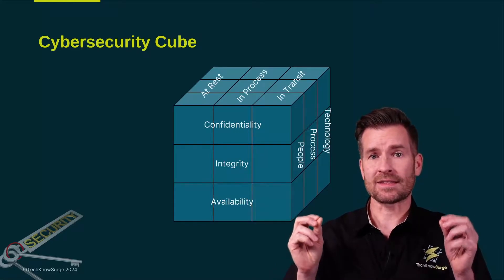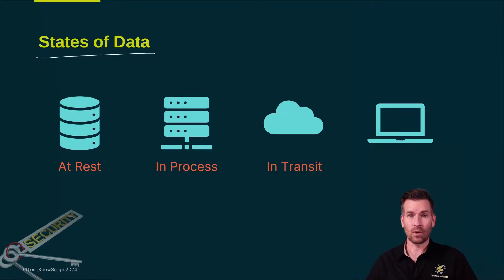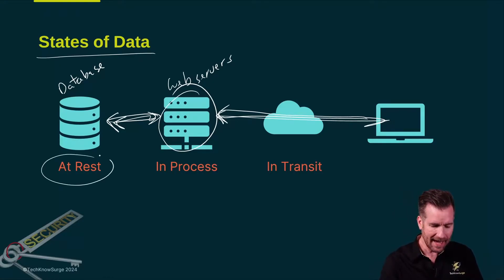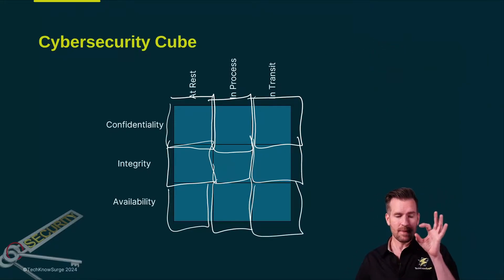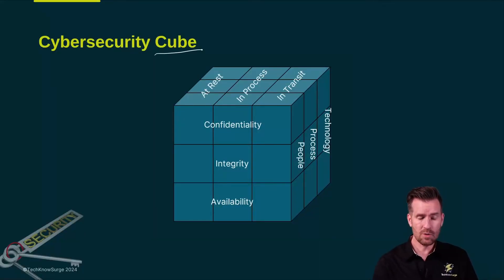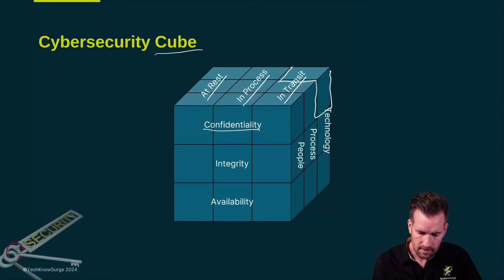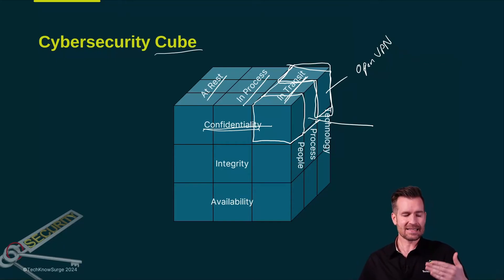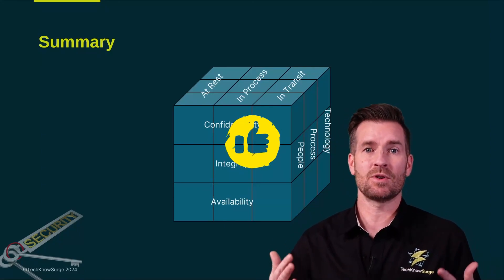Foundations of Cybersecurity 1-5: Cybersecurity Cube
Learn about the Cybersecurity Cube and how it adds depth to the CIA Triad model in this informative video. Discover how to evaluate cybersecurity from multiple angles and cover all bases to protect your data and services.